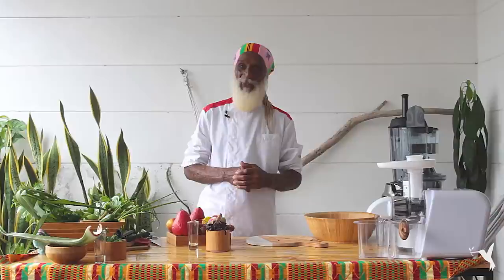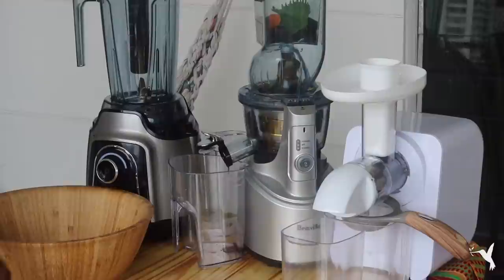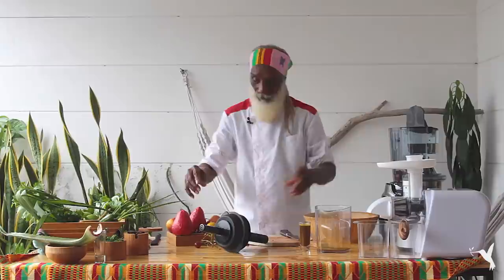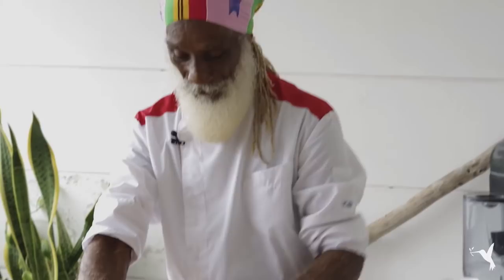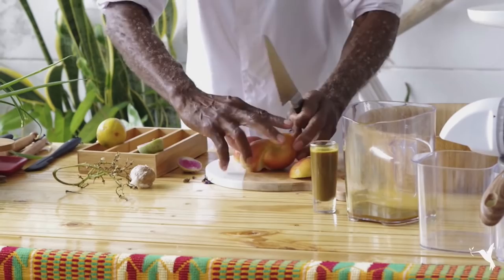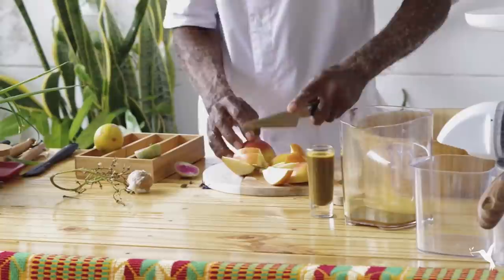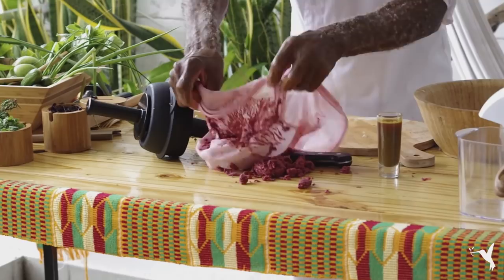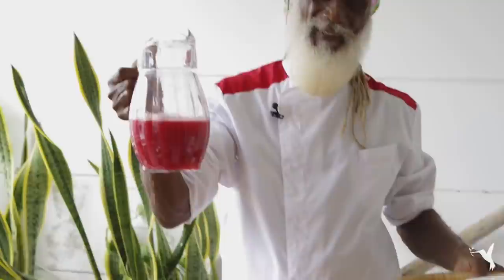Immunity-Boosting Juice + Shot #1 with Aris Latham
The  3 Immunity-boosting Shot + Juice Combos are here!

Savor 3 delicious and immunity-boosting combinations courtesy of our dear friend Aris Latham, in collaboration with @juices & @fruit.

Immune Boosters #1: “Holy Turmeric Power” Shot + the “Body-Pressed Love” Juice

This powerful and revitalizing shot is made with anti-inflammatory Turmeric, healing Shiso Leaf, nutrient-dense Micro-Basil, and sweet hydrating seeded Grapes.

It’s accompanying juice is also made with Grapes, plus Cranberries, Water Apple, Fuji Apples, Watermelon Radish, and Panamanian Creole Lemon.

Hand squeezed and lovingly made, this gorgeous juice is full of antioxidants and phytonutrients that will leave you feeling the love!

Thank you, Aris, for sharing your knowledge with the community.

To our audience: How often do you juice?